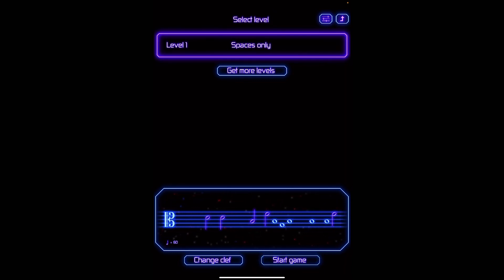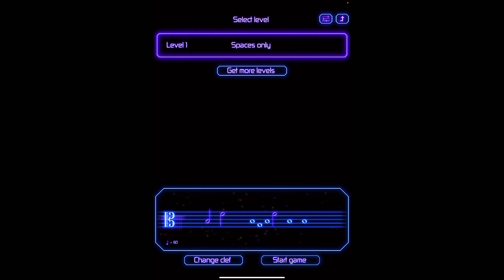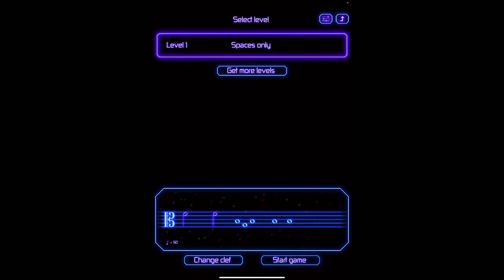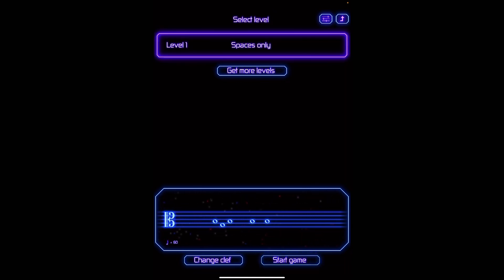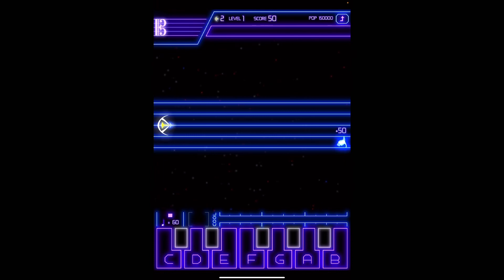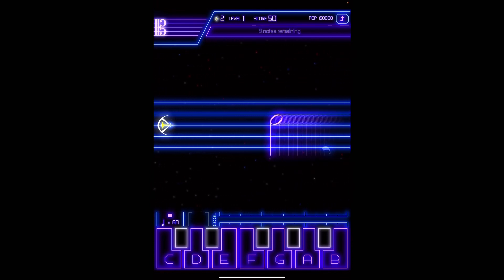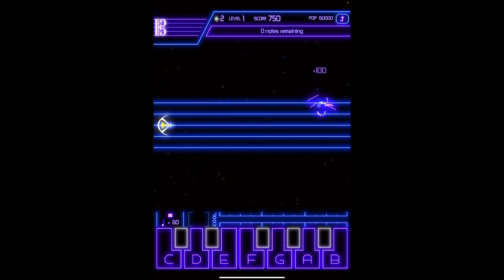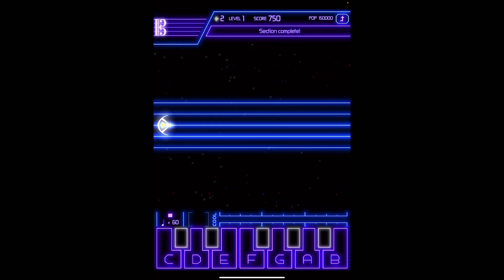Note Reading with Ms Julia and the NoteBlaster app